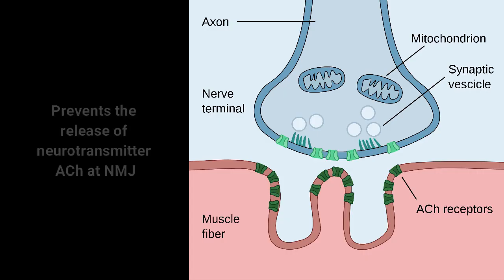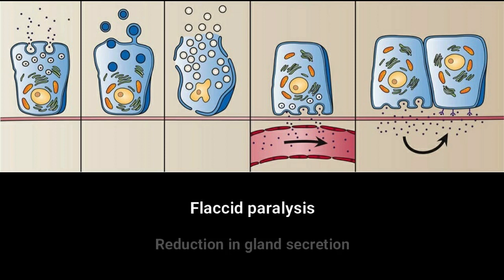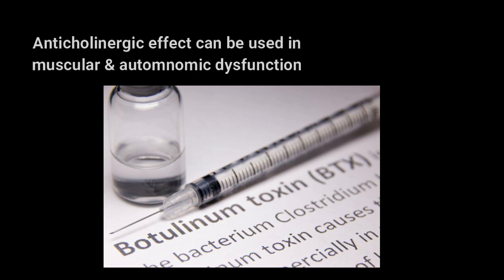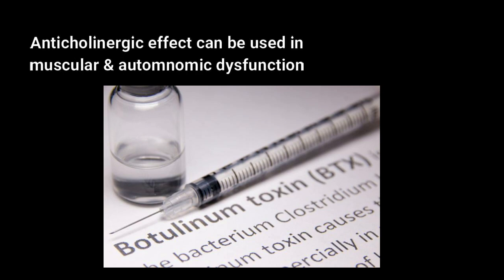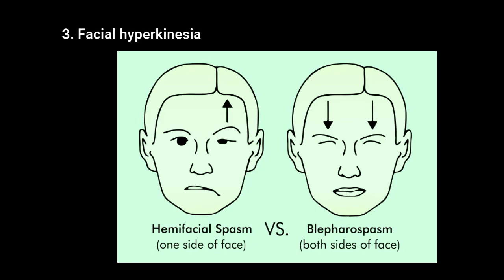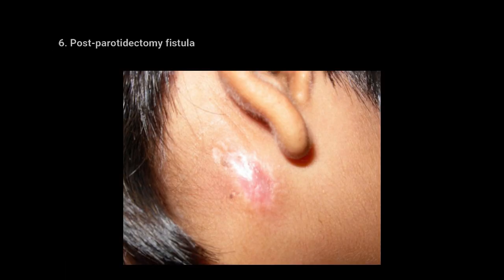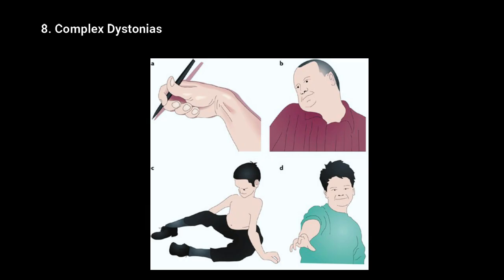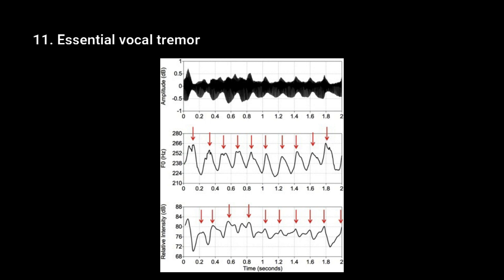Botulinum Toxin: Source, Mechanism of Action, Use in Ear Nose & Throat